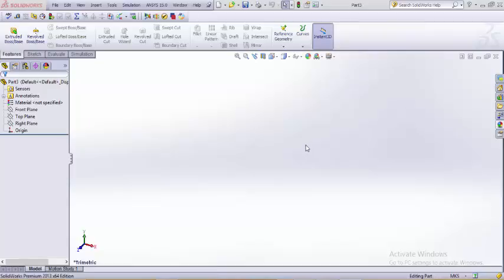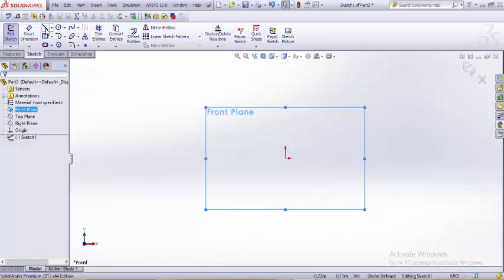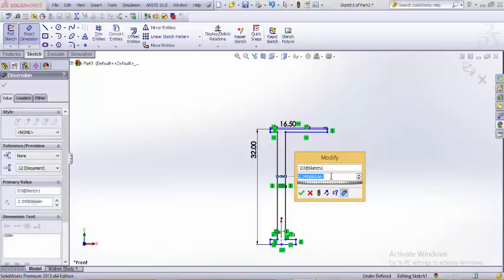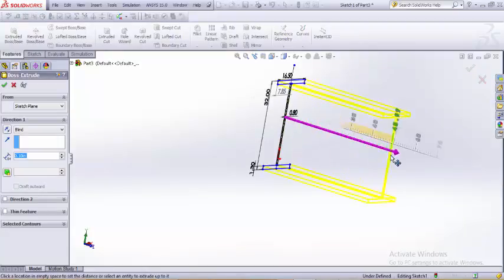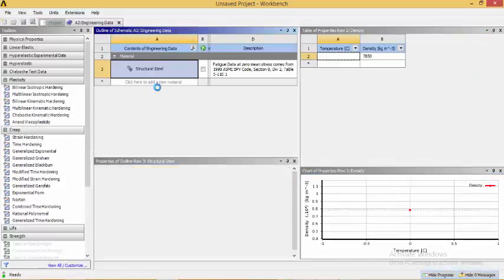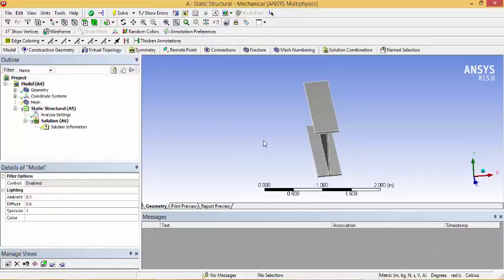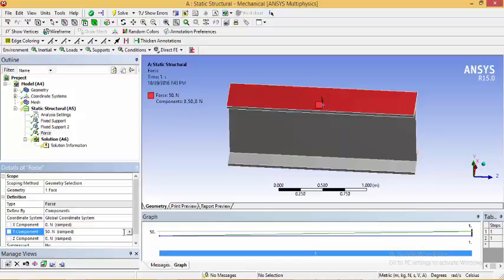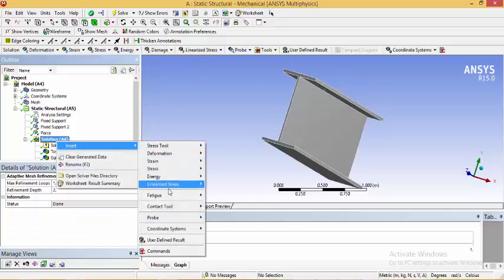Design and simulation of a simple I beam(simplified)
This video is a startup for using ANSYS simulation package.We've tried to make things as simple as possible.
More simulations are coming soon inshaaaallah...
Feel free to post any suggestion or query in comments...
You may get us in the following link as well